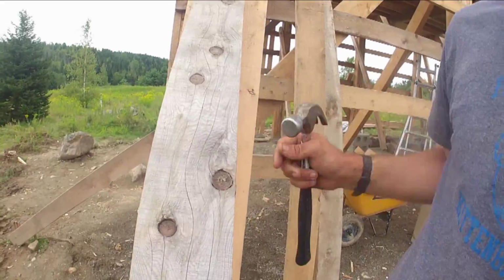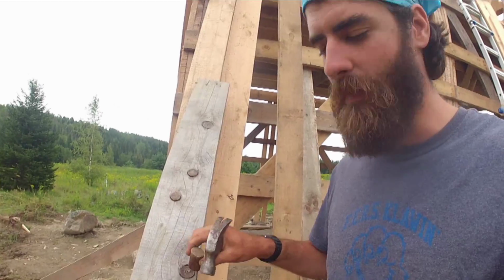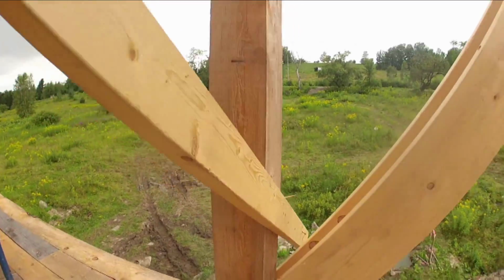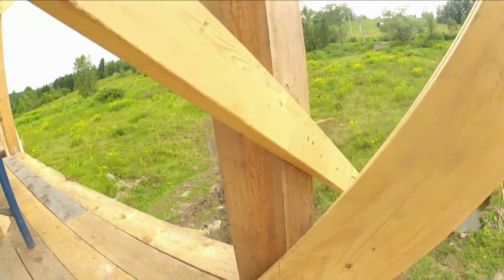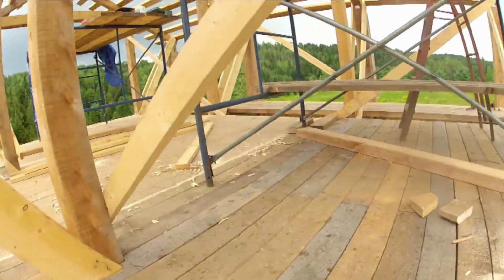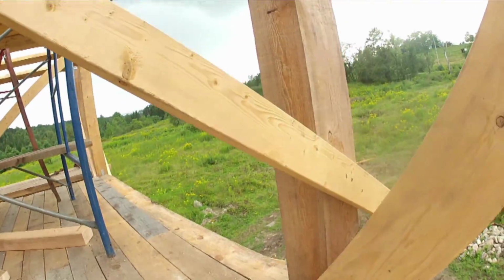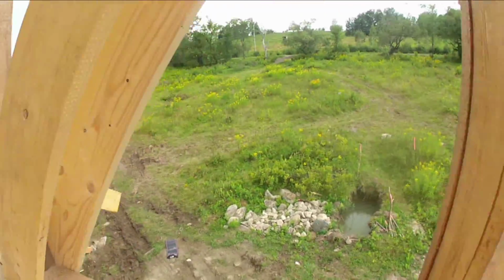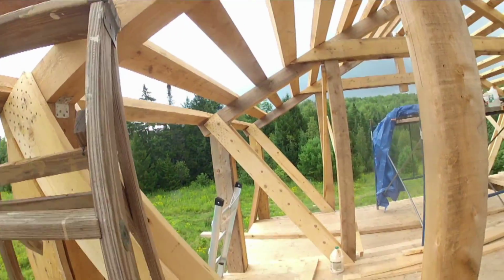Off-grid Community -024- Flooring Details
Doing some detail work with the hand saws to finish the flooring on the loft.  Measure thrice, cut twice!